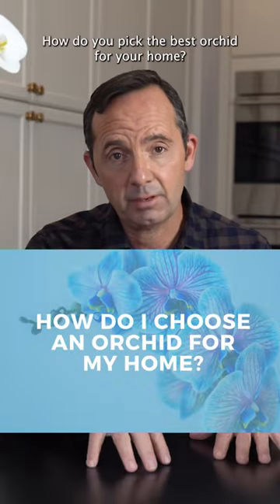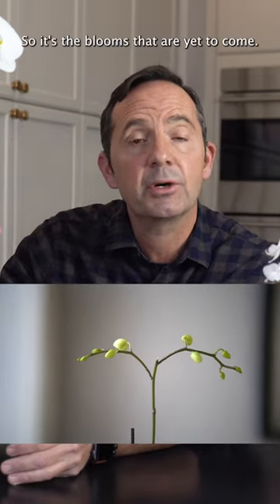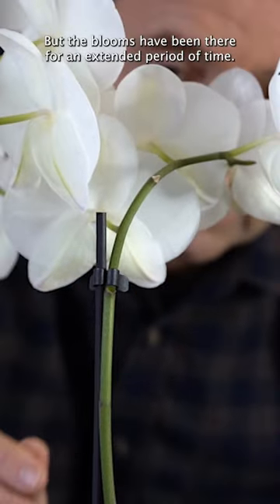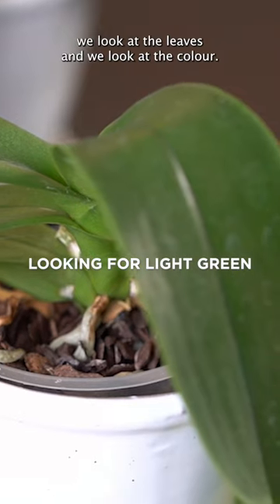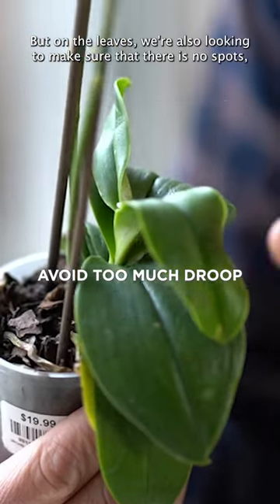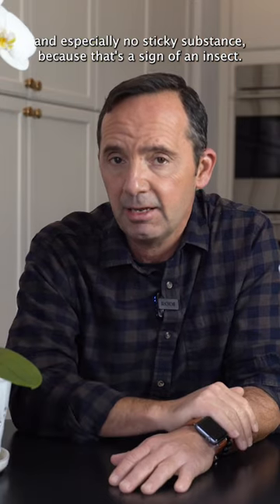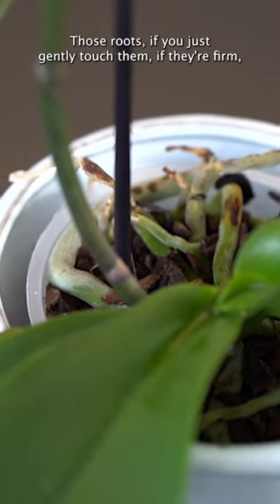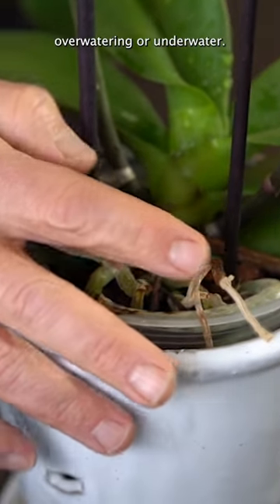How to Choose the Best Orchid for Your Home | FRANKIE FLOWERS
Orchids are a beautiful and unique addition to any home, but it can be overwhelming to pick the perfect one. With so many varieties and colors available, it can be difficult to know where to start. Here are some tips for choosing the best orchid:

1. Look for new growth: A good sign of a healthy orchid is the presence of new leaves or buds.
2. Check for pests or diseases: Be sure to inspect the plant for any signs of pests or diseases, such as yellow or spotted leaves.
3. Check for healthy roots: A healthy orchid should have firm, plump roots that are light in colour.
4. Consider the environment: Different orchid species thrive in different environments, so make sure to pick one that suits the conditions in your home.
5. Buy from a reputable source: Purchase your orchid from a reputable nursery or garden center to ensure the best quality plant.

By keeping these tips in mind, you can find the perfect orchid for your home and enjoy its beauty for years to come. 🌸🌿🌸